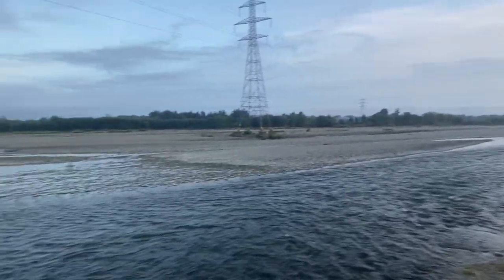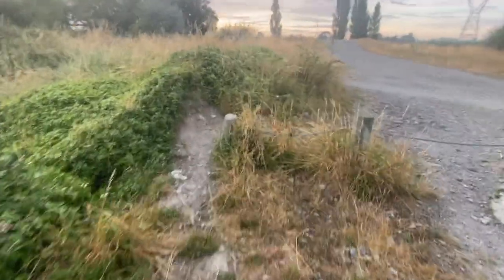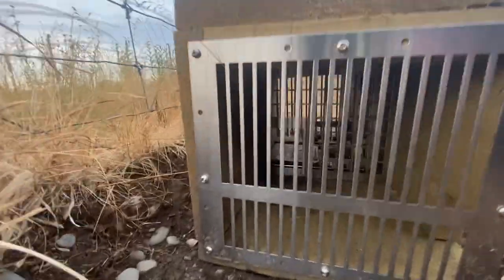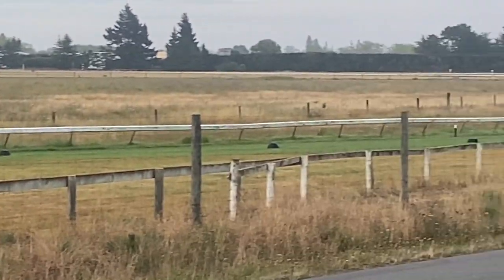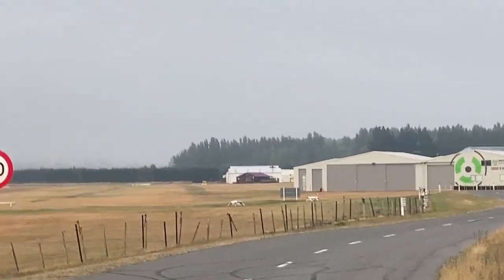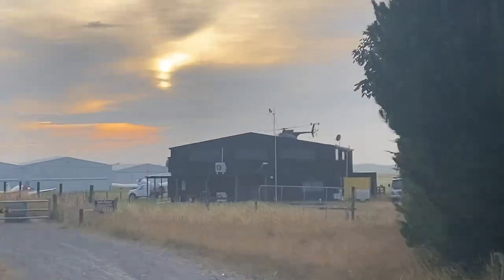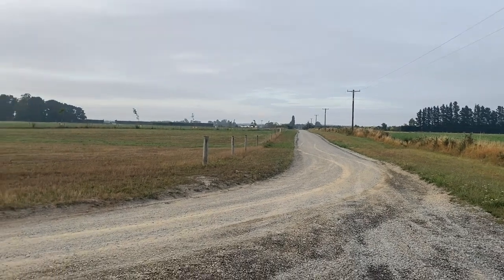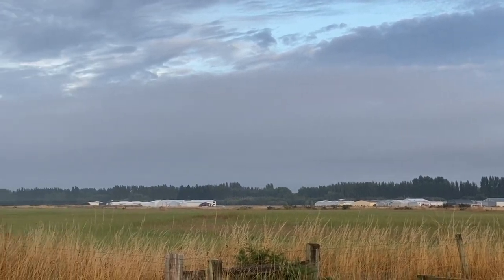Early morning ride at the Ashley river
South Island, nz